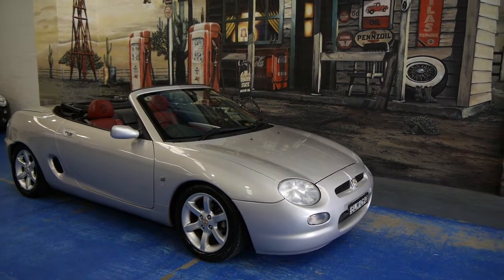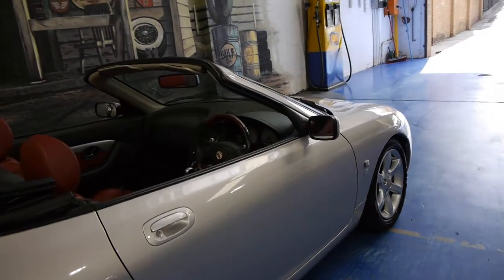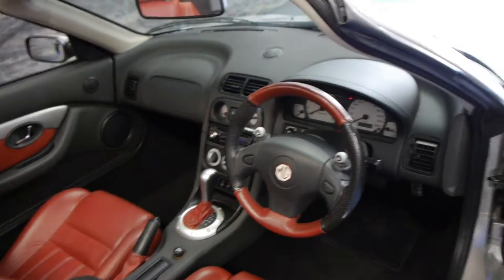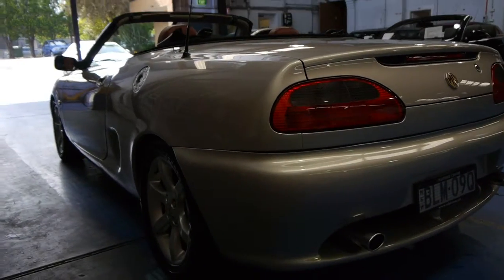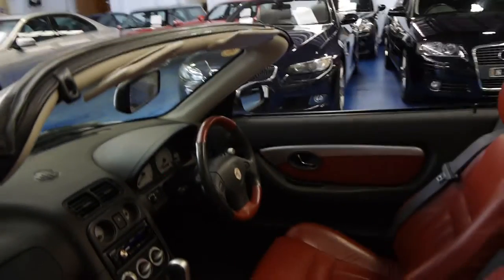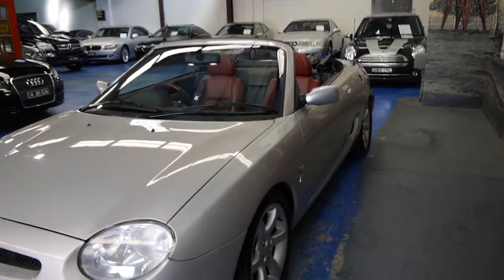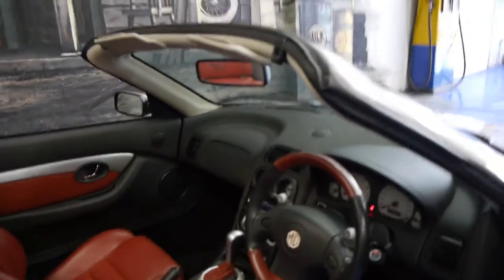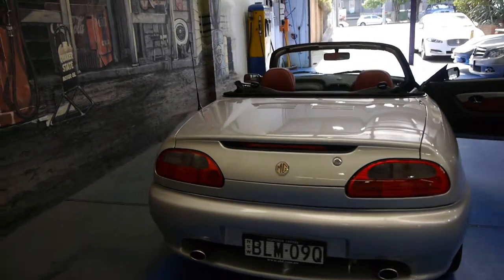Oldtimer Centre - Marrickville NSW